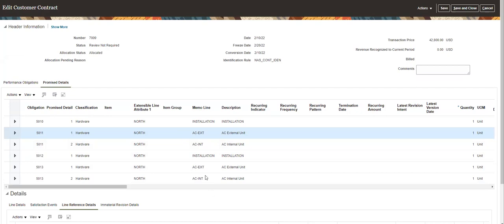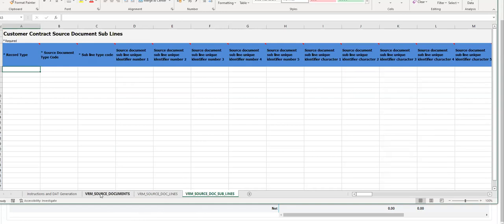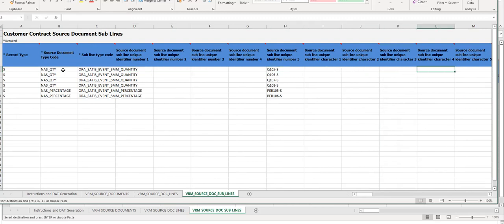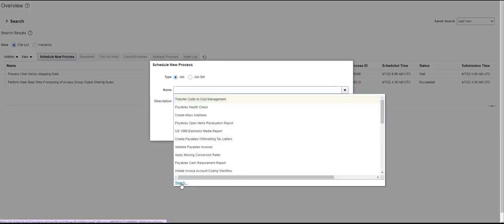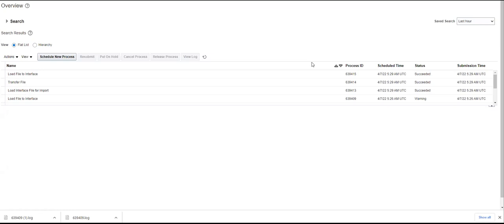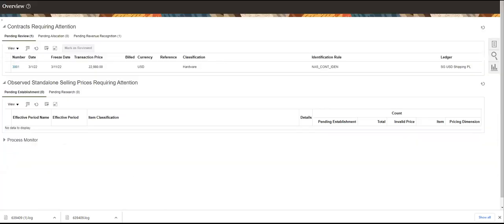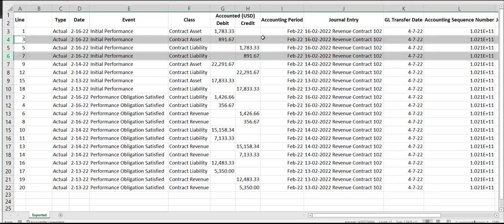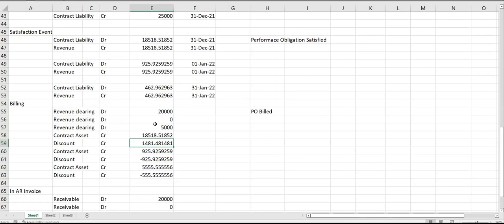Revenue Management Cloud Services (RMCS) Video5 of n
In this series of video we will cover related to RMCS of Fusion Financials:
1) Brief of IFRS 15 related to Fusion Financials
2) Business Scenario
3) Configuration in RMCS
4) Mapping the business scenario in RMCS
5) Related RMCS Accounting